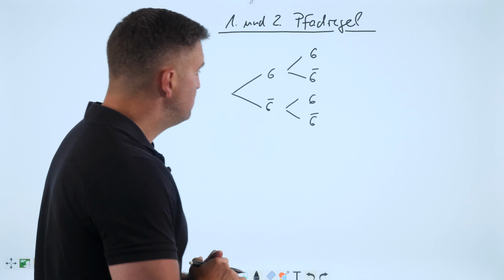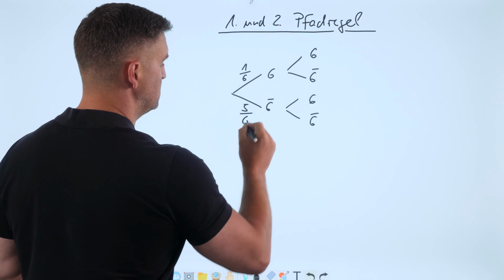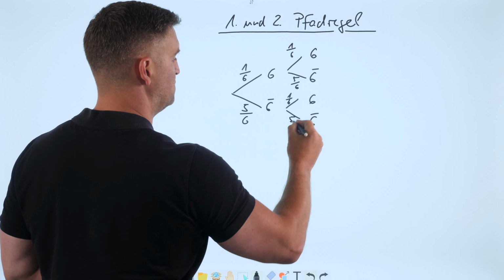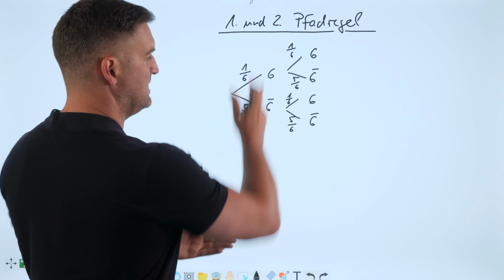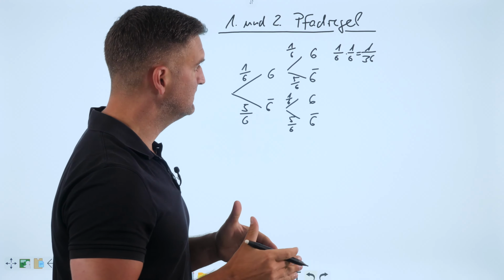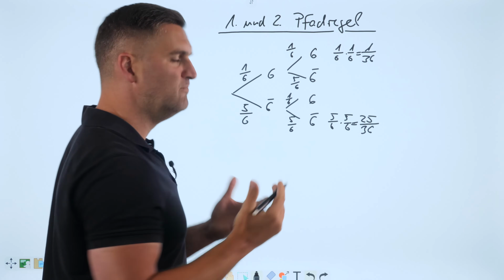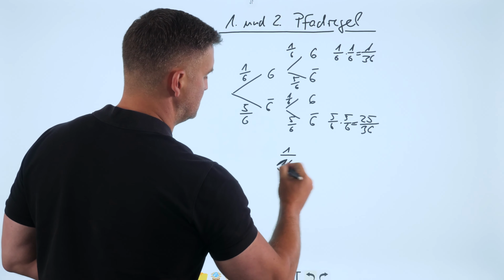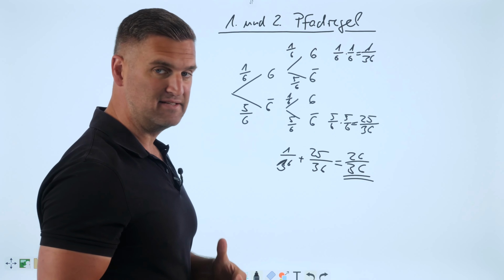Easy Guide to the 1st and 2nd Path Rules | Mathe by Daniel Jung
Ready to unlock the mysteries of probability? Dive into this video where we break down the first and second path rules with fun dice examples and simple math! Whether you’re new to probability or just need a refresher, we’ll make these concepts stick.

0:04 - Introduction to Probability and Replacement
1:02 - First Path Rule Explained
1:36 - Second Path Rule and Example
2:31 - Summary of Path Rules
2:45 - Models and Further Learning